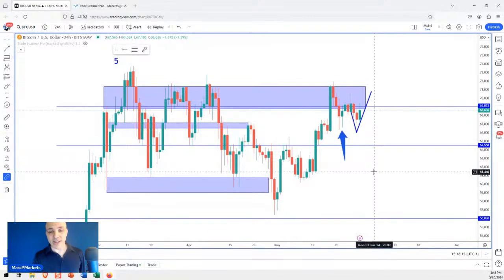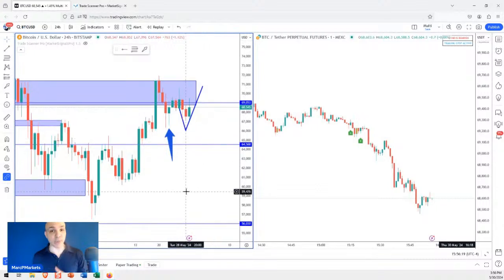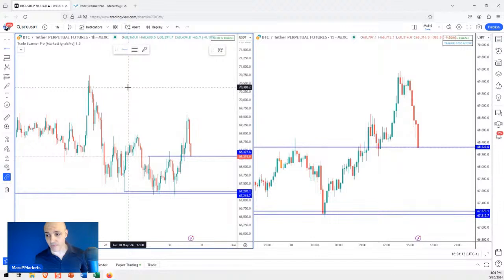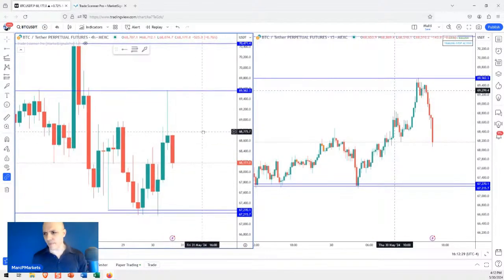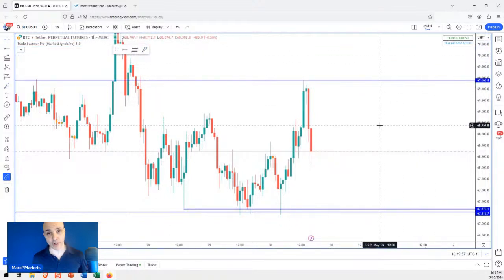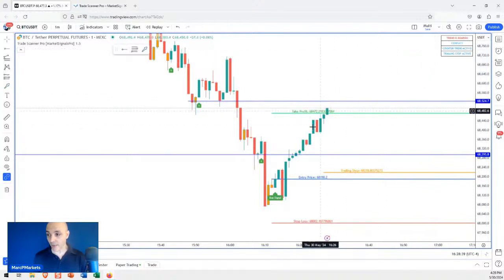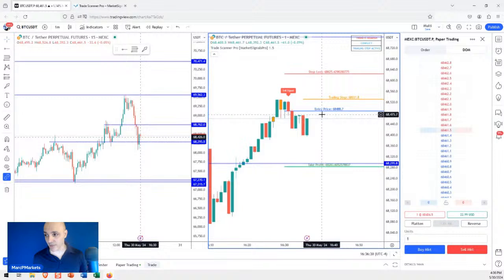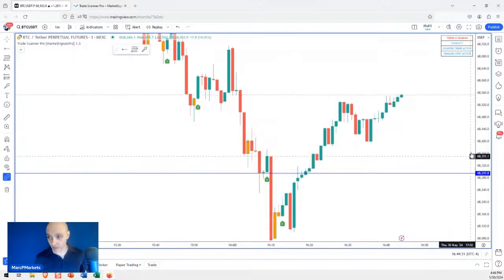Monthly Student Meeting: Thursday May 30th At 3:35 PM ET [Trade Scanner Pro Tutorial]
How to evaluate context for Trade Scanner Pro to improve probability of signals.